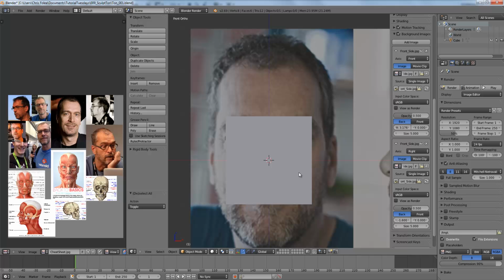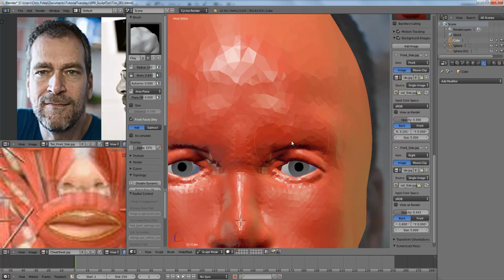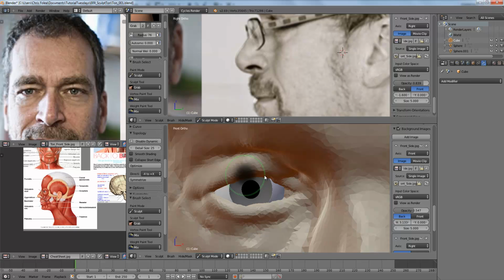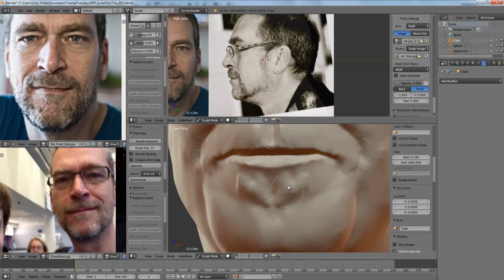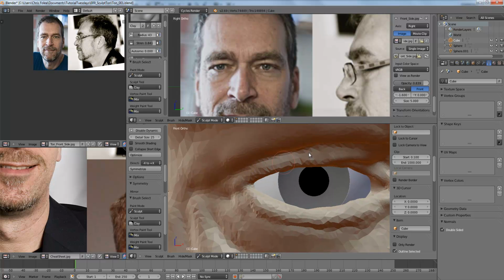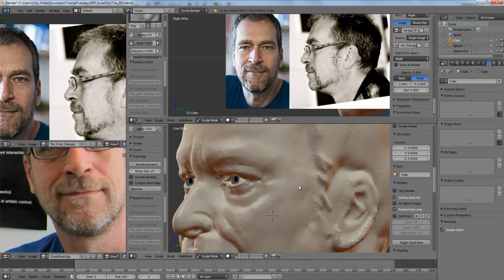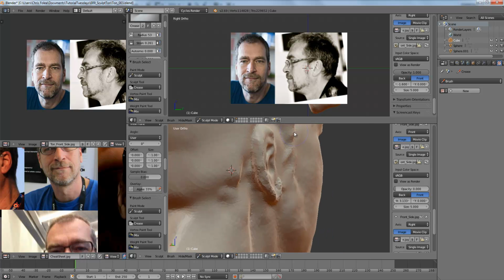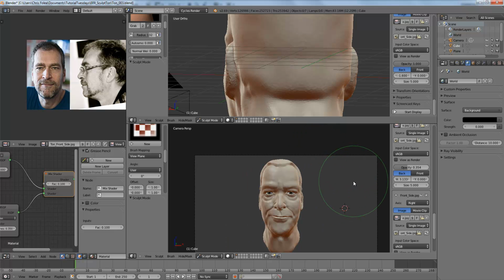Tutorial Tuesdays Episode 009: Speed Sculpt Ton Roosendaal!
In this episode, learn some techniques and tips for speed sculpting in Blender!
To avoid any confusion, the picture on the right is just reference (for comparison) :P